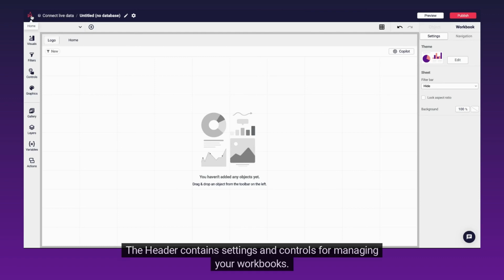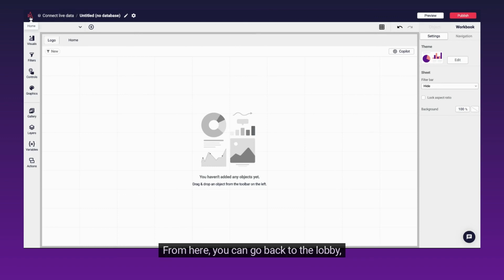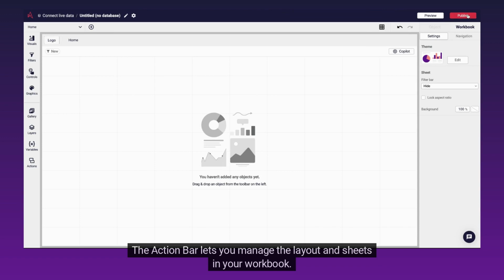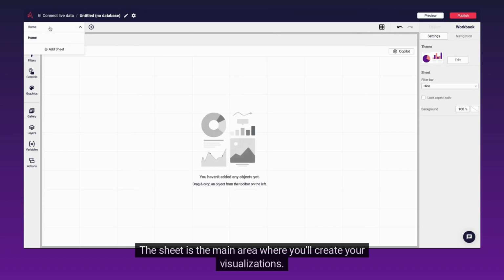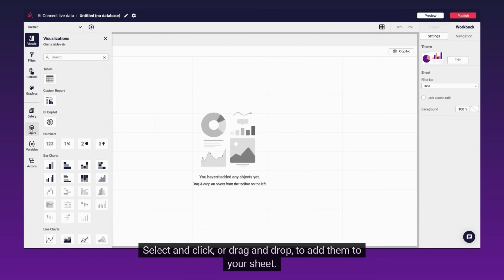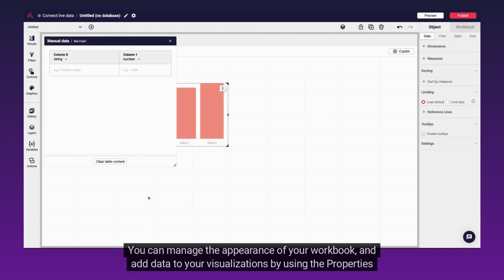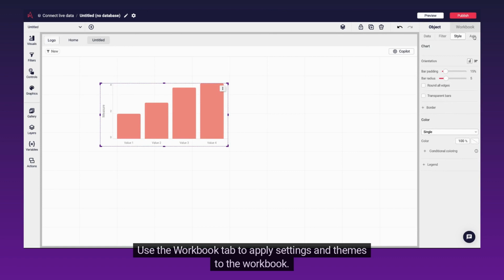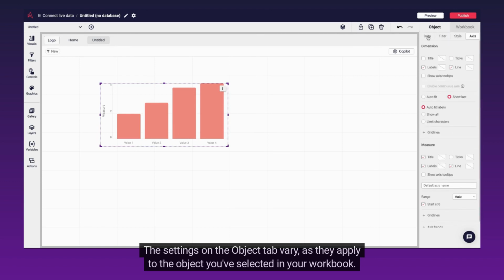Getting Started | Workbook Editor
In this tutorial, we will explore the various functionalities and features of the workbook editor, delving into its tools for creating, organizing, and presenting data.